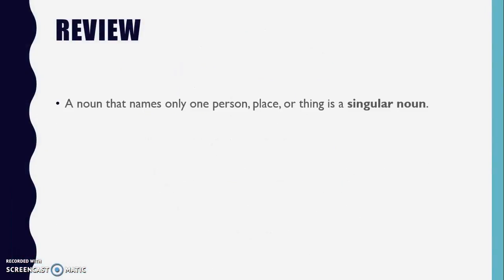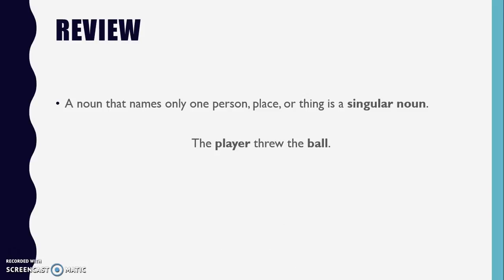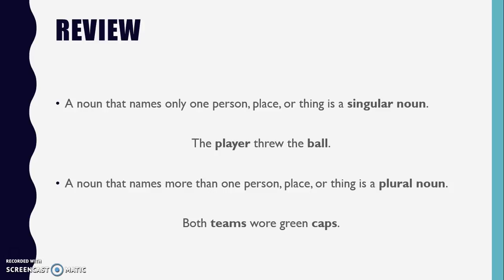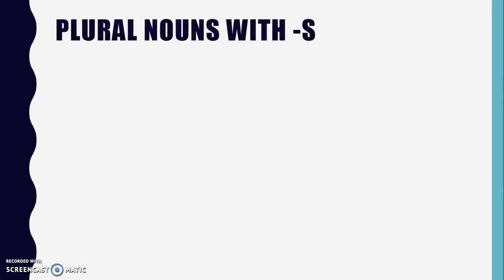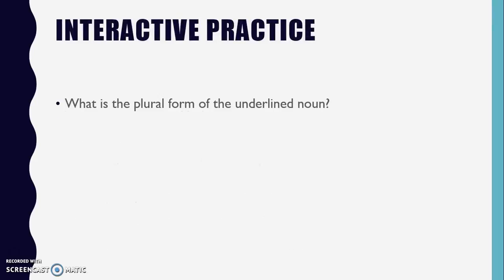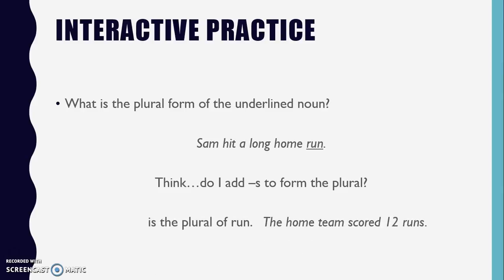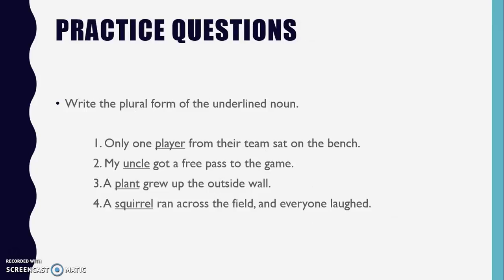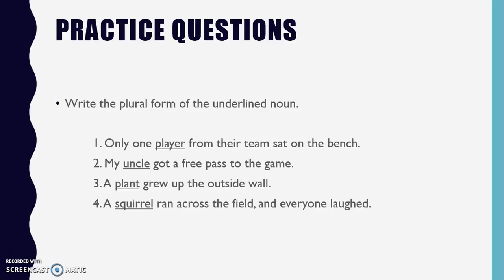Plural nouns day 2